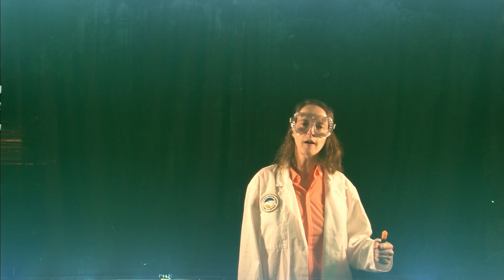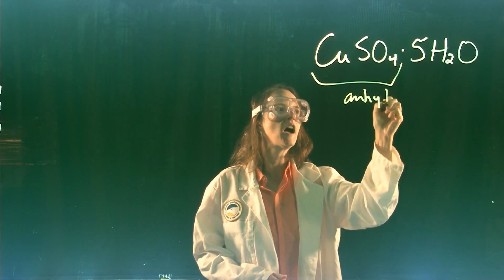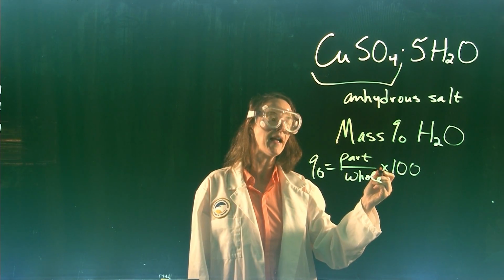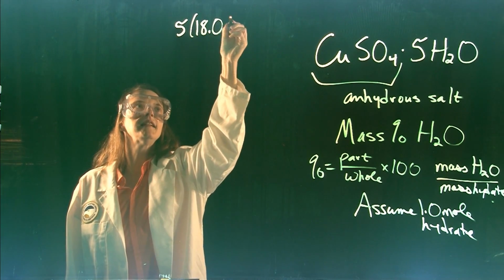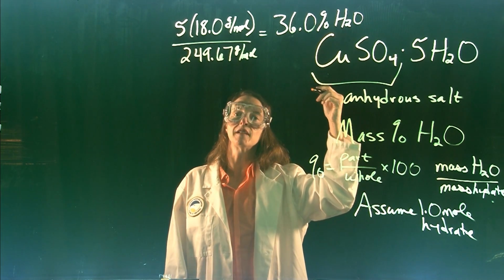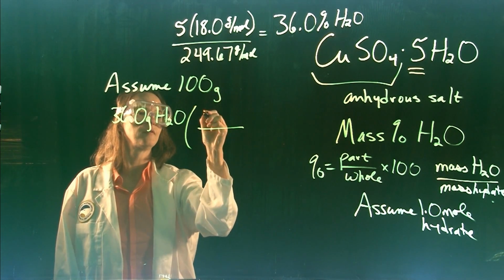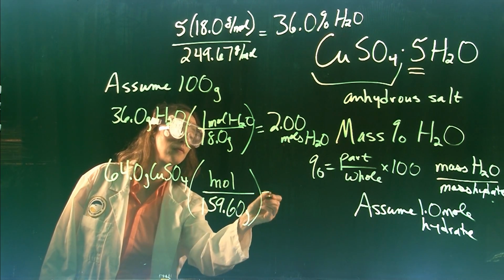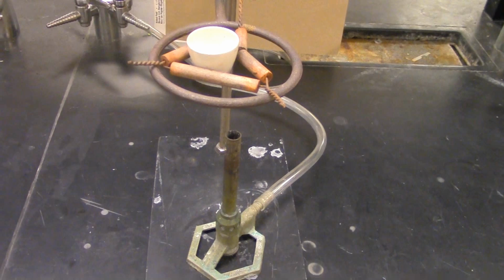CHEM 1145: 2A A Study of Hydrates